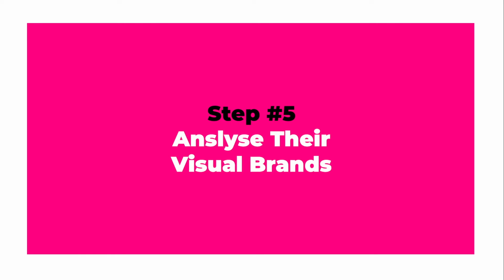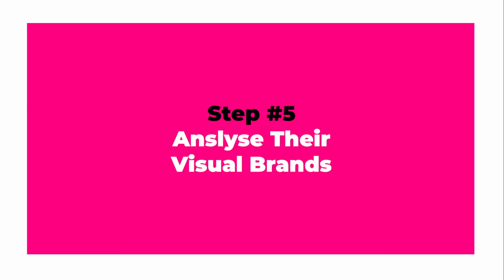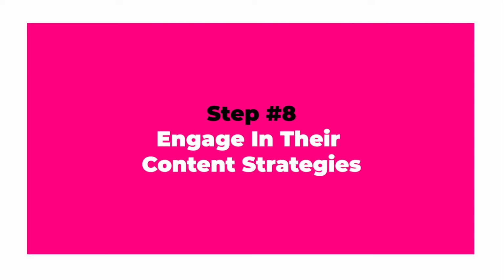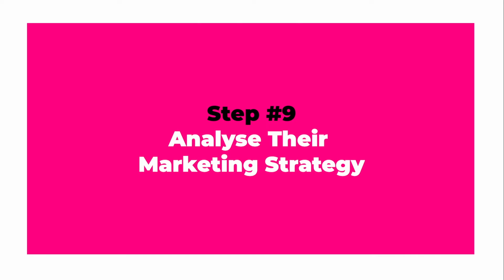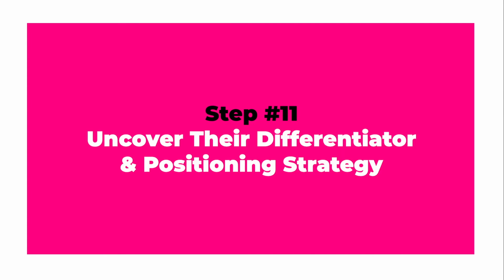How To Do A Competitive Analysis [The Ninja 14-Step Framework]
In this video, I’m gonna show you a ninja 14-step framework to make the process seamless and give you the critical information you need to make strategic positioning decisions.

Competitive Analysis is not the most exciting task in the world but it’s an absolute non-negotiable for brand-builders.

Your audience is already swamped with choice before you turn up with your new brand. If you’re gonna offer the same as everyone else, then you’re making their lives harder, not easier.

You need to understand the marketplace in order to find the gaps and position your brand differently from the rest.In order to do that, you need critical information you gather throughout your competitive analysis.

With the number of businesses in the world clocking the 200 million mark, we’re not short of choices regardless of which product or service we need.

No matter where you are, how small your industry, or how specific your niche, chances are there are plenty of businesses offering the same thing to the same people, possibly at the same price.Smart brands understand this and do the necessary due diligence.

They identify what their target audience already has in the market in the way of choices, and they specifically avoid offering the same.They go out of their way to become the consumer and view the choices in the market from those "consumer eyes".

If no competitive analysis has been conducted for an existing business, then that becomes the priority though this task should be completed in alignment with a comprehensive brand strategy to include positioning and messaging.

0:00   How To Do A Competitive Analysis [The Ninja 14-Step Framework]
3:33   Information Is Power
4:07   Step #1 - Capturing Tool
4:33   Step #2 - Identify Your Top 10 Competitors
5:21   Step #3 - Categorise Your Competitors
6:15   Step #4 - Experience Your Competitors
6:38   Step #5 - Analyse Their Visual Brands
7:20   Step #6 - Study Their Messaging
7:50   Step #7 - Examine Their Human Brand Persona
8:22   Step #8 - Engage In Their Content Strategies
8:50   Step #9 - Analyse Their Marketing Strategy
9:23   Step #10 - Experience Their Offers
9:59   Step #11 - Uncover Their Differentiator & Positioning Strategy
10:57  Step #12 - Study Their Fulfillment & Customer Service
12:13  Step #13 - Analyse Reviews
14:08  Step #14 - Perform A SWOT Analysis